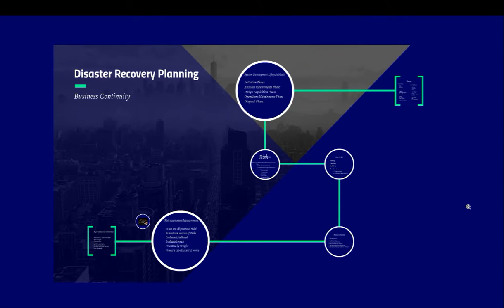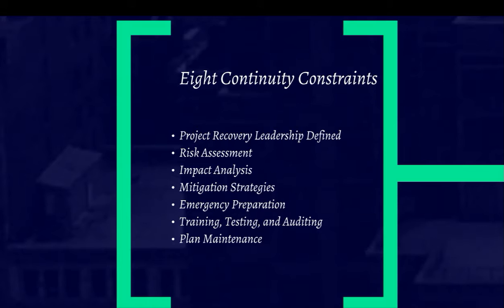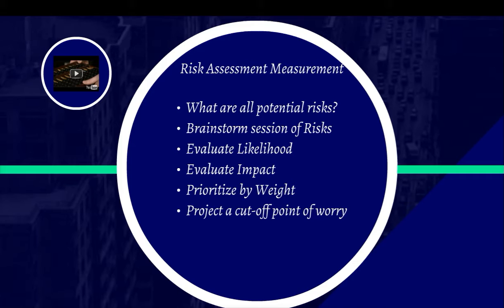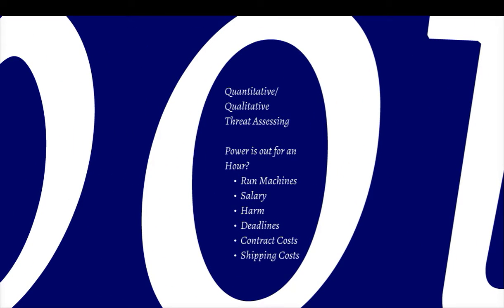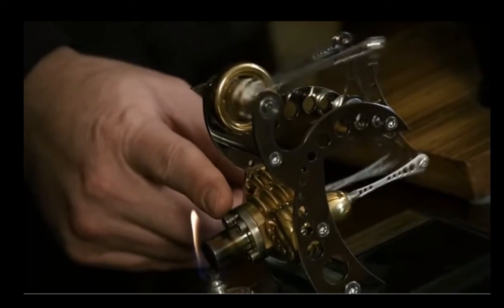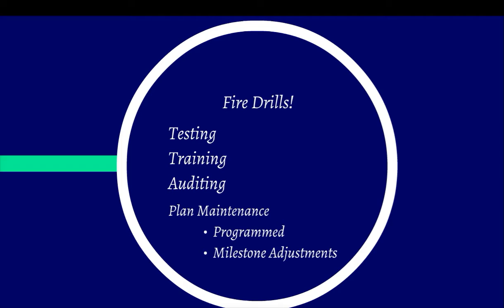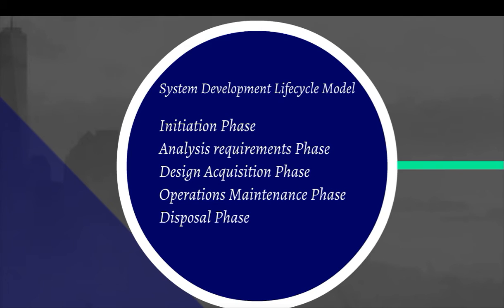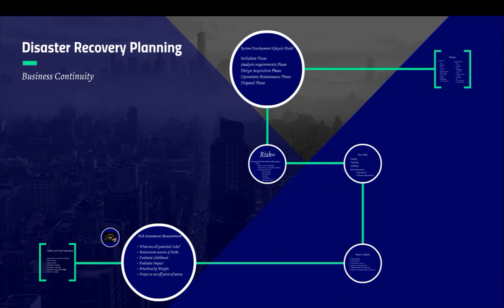BD:DR W3 Disaster Assessment